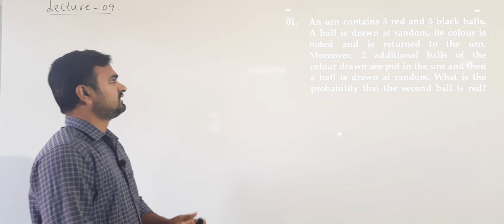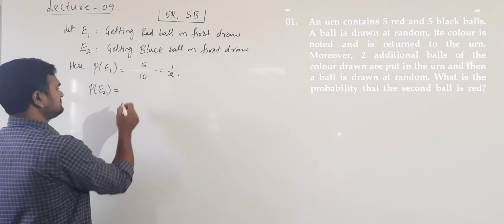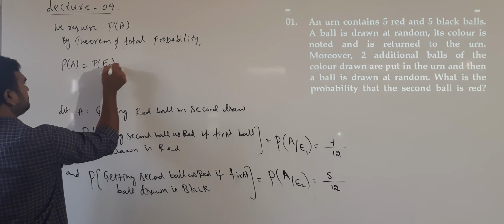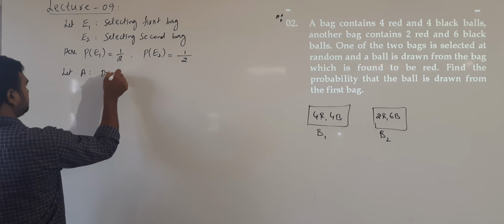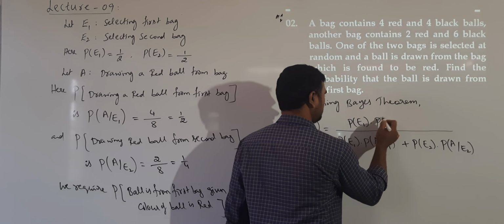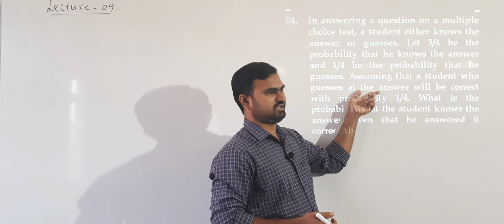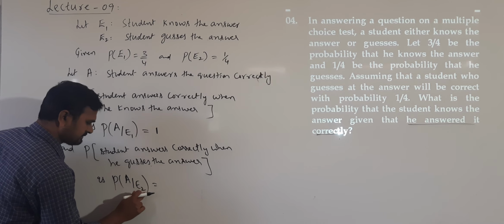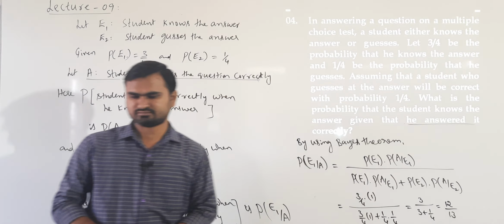LECTURE - 09 | II PUC MATHEMATICS | PROBABILITY | BY RAMESH SIR